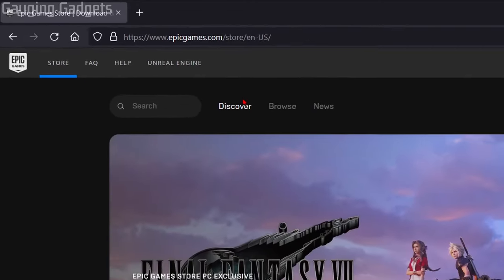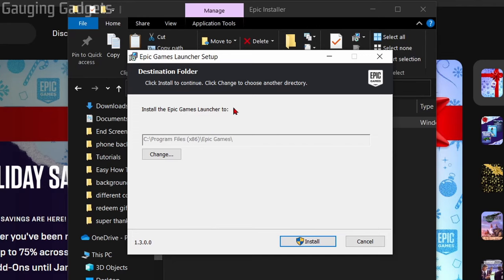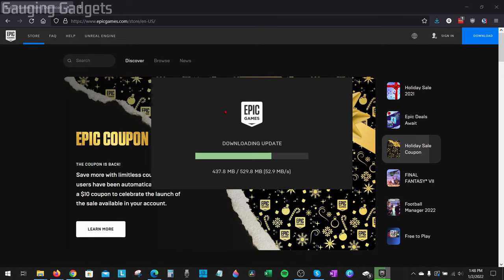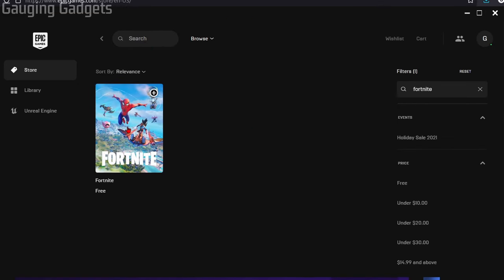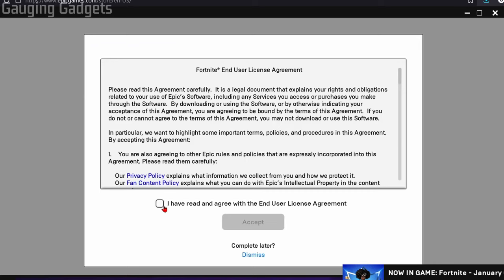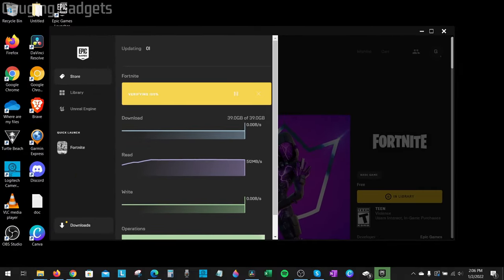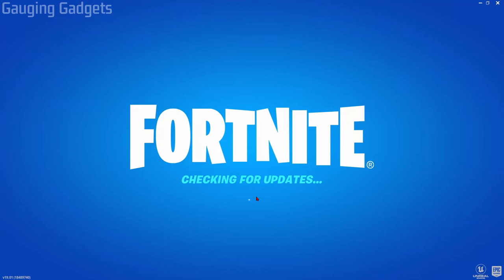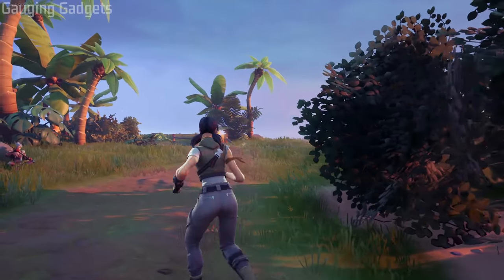How to Download Fortnite on PC & Laptop - 2022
How to play Fortnite on a PC or Laptop? In this tutorial, I show you how to download, Install, and play Fortnite on your Windows computer. This easy method for playing Fortnite on a PC or Laptop is completely free.

Follow the steps to download Fortnite on Windows PC & Laptop:
1. Open the browser on your computer and navigate
2. Select Download and save the Epic Games Launcher installer to your computer.
3. Open the Epic Games Launcher installer and go through the installation process.
4. Open the launcher and login to your Epic account.
5. Once logged in search Fortnite.
6. Open Fortnite and select Get.
7. Once Fortnite has downloaded and installed select launch to play Fortnite.